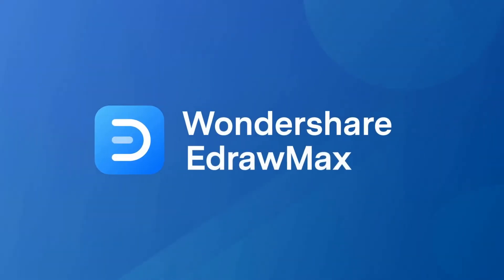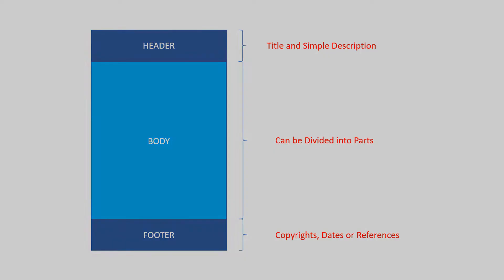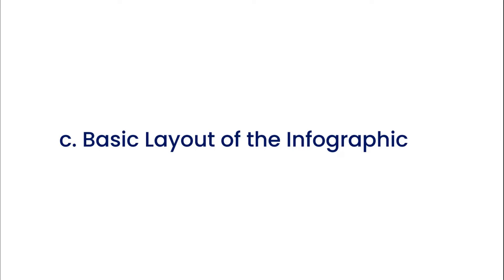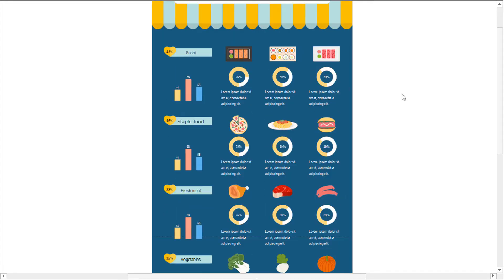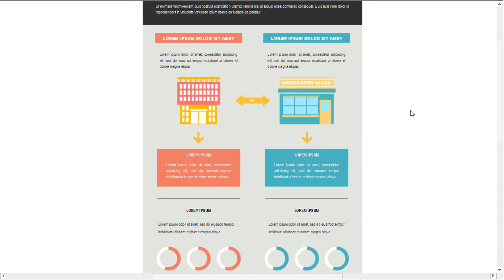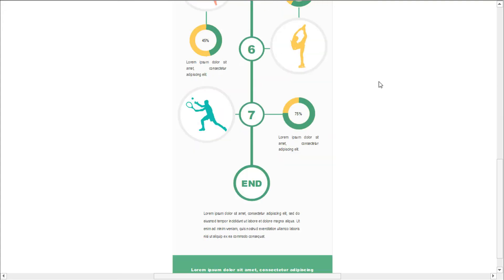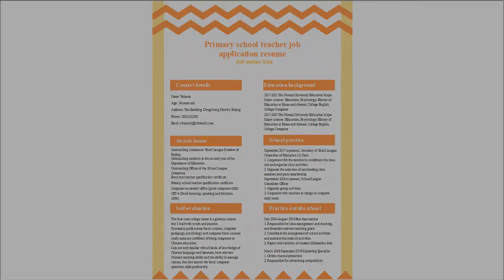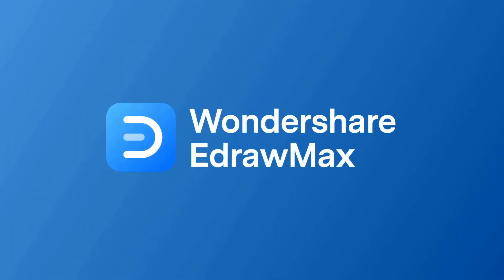Infographic Layout in 3 Simple Steps | Infographic Design Guide with Examples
Explore infographics and free use and edit 7000+ diagram examples

Learn how to layout an infographic step by step. This video helps beginners to layout an infographic effortlessly with detailed guidelines and tips. Designing an infographic is not all about putting together the visual elements. It's also about how to optimize the visual arrangement of the information to achieve the best-looking result.

Timestamp
00:08 - Header-Body-Footer style
00:52 - How to lay out body section of infographics
1:42 - Basic layout of the infographic
2:07 - Common types of Infographic layout
2:11 - Statistical infographic/Numbers-heavy infographic
2:39 - Timeline infographic
2:59 - Comparison infographic
3:34 - Process infographic
3:55 - List infographic
4:20 - Geographic infographic/map infographic
4:44 - Resume infographic
5:07 - Flowchart infographic
5:26 - Quick start to your Infographics with templates

EdrawMax Template Gallery over 7000+ templates ( and is still growing) for free use!